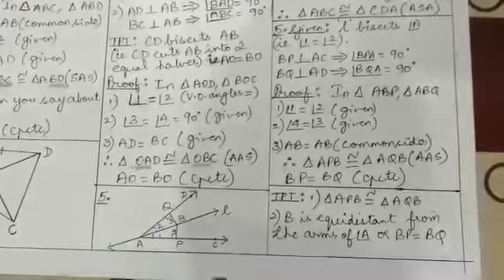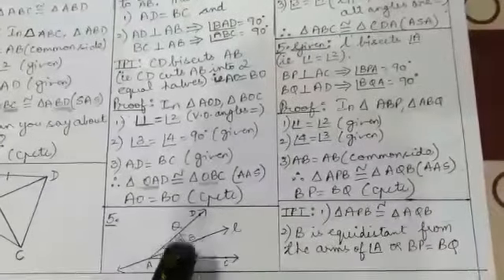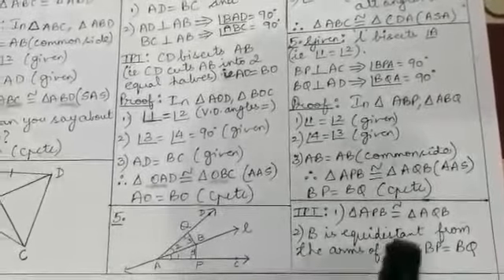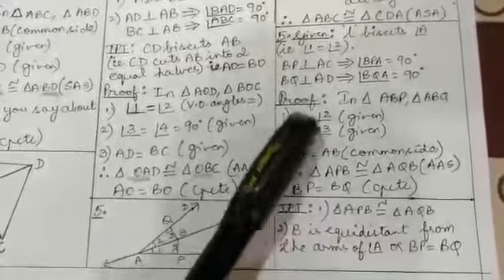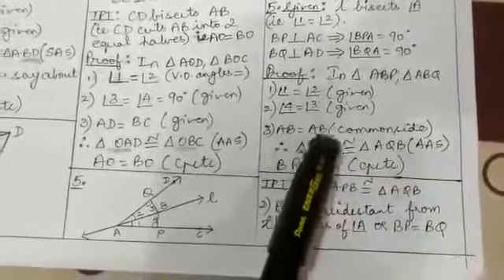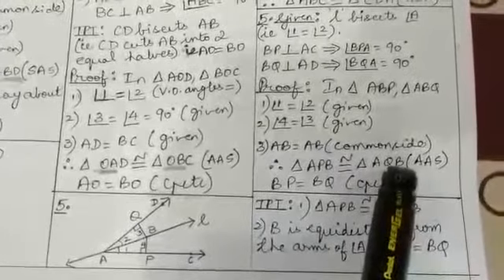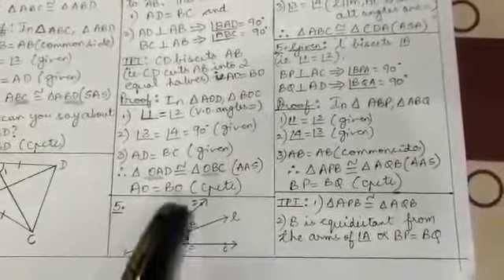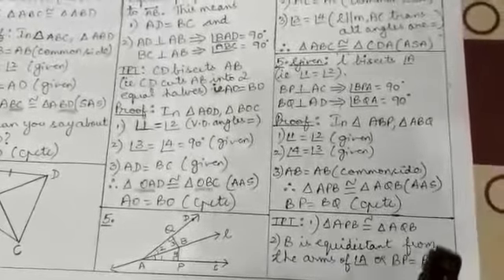CBSE Std 9, Congruent Triangles, NCERT, Ex 7.1,Q5